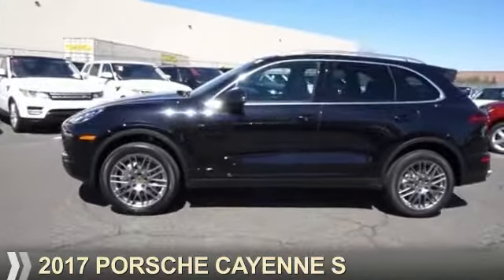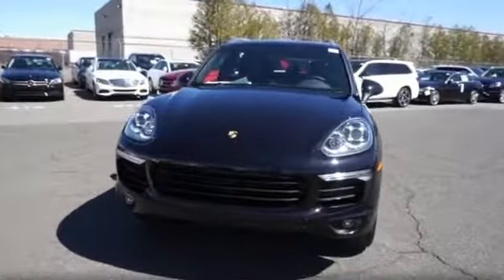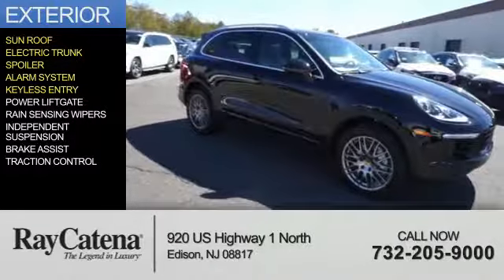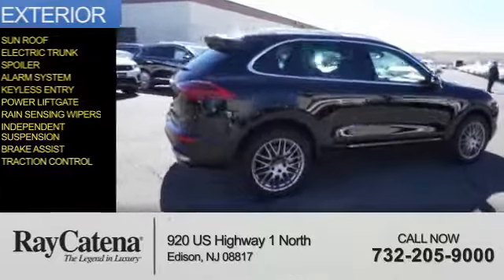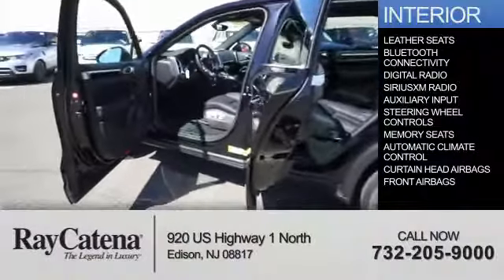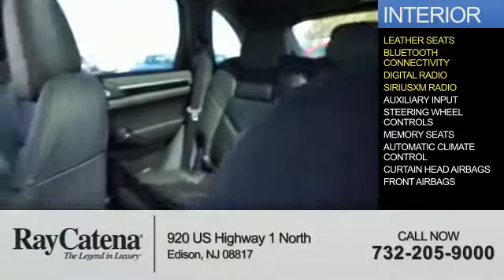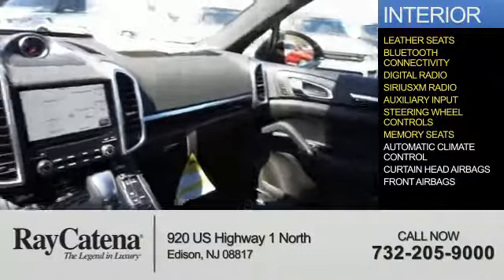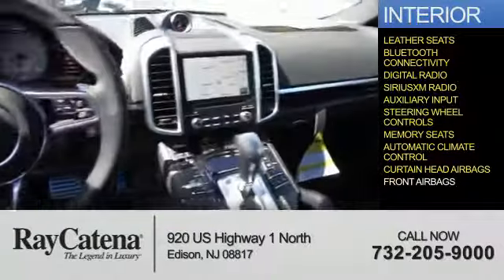2017 Porsche Cayenne P17589 - Edison NJ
Year: 2017
Make: Porsche
Model: Cayenne
Trim: S
Engine: 3.6 liter 6 Cylindercylinder AWD
Transmission: Not Specified
Color: Jet Black Metal
Mileage: 0
Address:
VIN:WP1AB2A21HLA52692